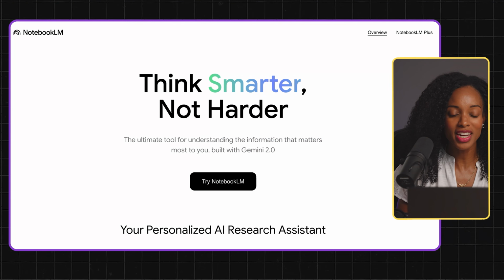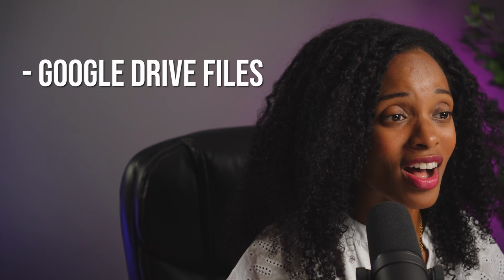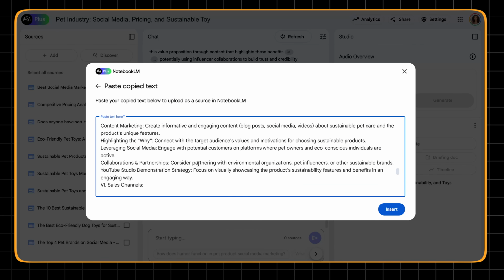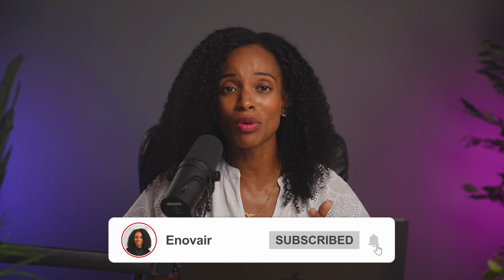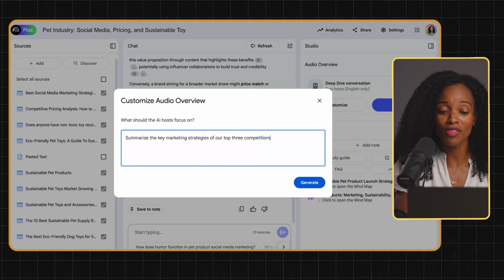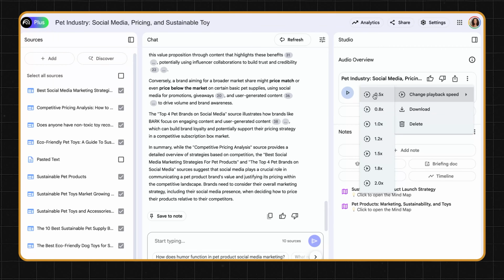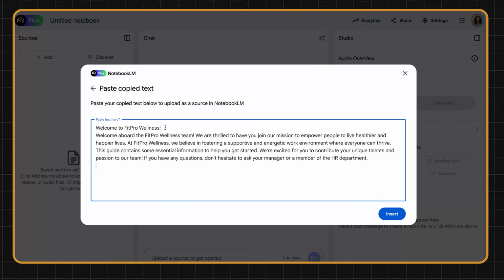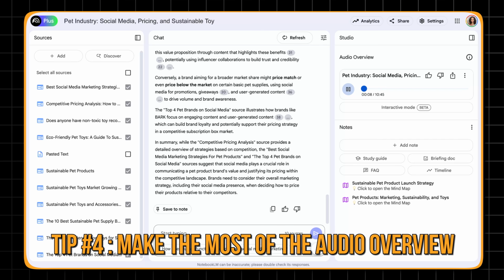Notebook LM: The AI Workhorse You NEED to Try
Stop wasting hours on research. Meet your new AI research assistant.
In this video, I’ll show you how Notebook LM—Google’s powerful AI tool—can cut your research time in half by summarizing complex documents, organizing your thoughts, and answering deep questions instantly. Whether you’re a student, content creator, entrepreneur, or analyst, this tool will completely change the way you work.

🔍 What you’ll learn in this video:
 • How to upload and analyze documents in seconds
 • Real-world examples of Notebook LM in action
 • Best use cases for entrepreneurs, students, and researchers
 • Pro tips to maximize productivity and output

🧠 Say goodbye to research rabbit holes—Notebook LM keeps your focus sharp and your workflow fast.

If you’re serious about using AI to level up your productivity, this is the tool you’ve been waiting for.

CHAPTERS
0:00 - INTRO
0:40 - Discover Sources Use Case
2:55 - Mind Map Feature Use Cases
5:24 - Create a Custom AI Agent
8:39 - Custom Podcast New Features
11:39 - Notes Section Use Cases
12:37 - Notebook LM Plus Features
13:08 - Sharing Notebooks with Your Team
14:40 - Pro Tips To Get Best Results

Here is a link to the gear I am using for my videos: